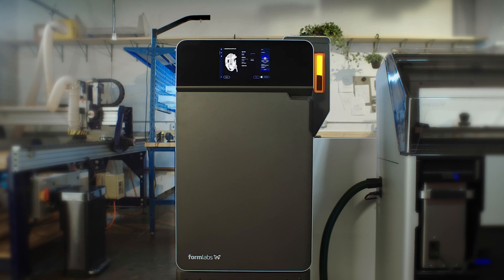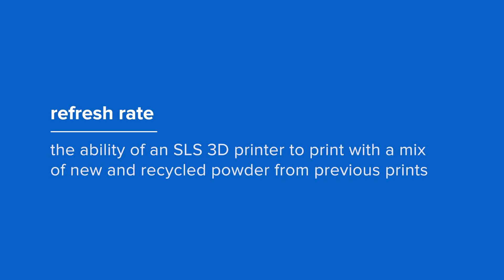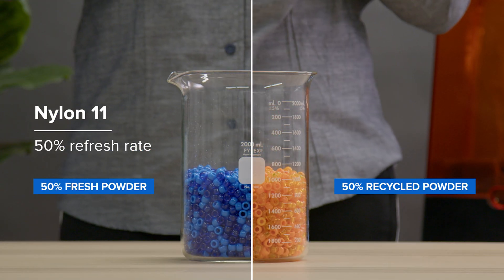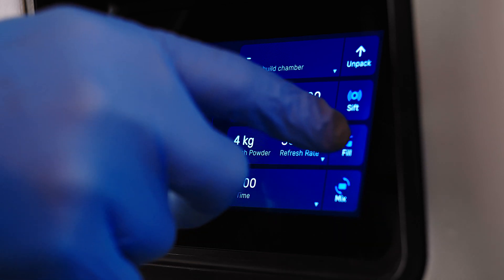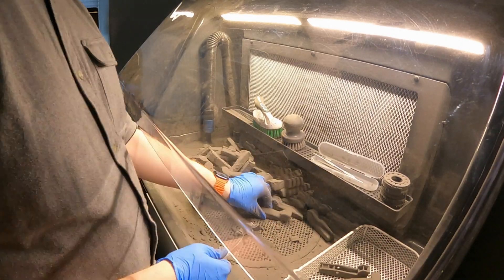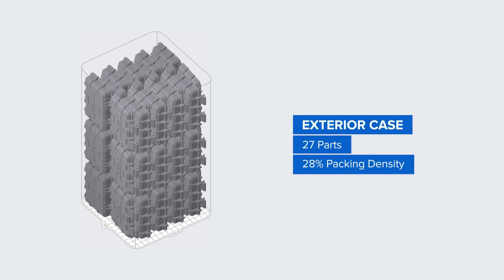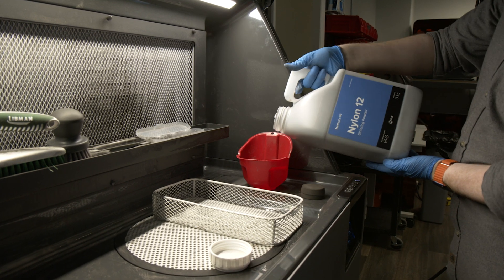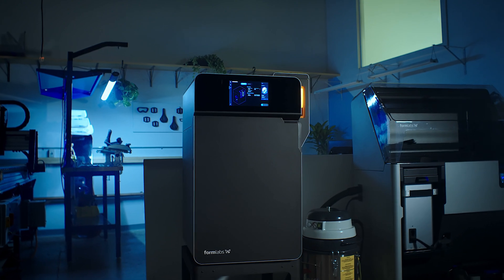SLS 3D Printing Powder Refresh Rate Explained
The ability to recycle material on selective laser sintering, or SLS, 3D printers means you can use your powder efficiently, minimizing material waste and optimizing cost per part.

Most SLS 3D printers indicate a “powder refresh rate” for each material.

In this video, we’ll explain what refresh rate is, what it means for your print process on the Formlabs Fuse 1 3D printer, and how the Fuse Sift makes powder recycling easier than ever.

00:00 Material refresh rate on SLS 3D printing
00:30 What is refresh rate?
01:15 Refresh rate in the SLS 3D printing process
02:10 Powder refresh rate examples